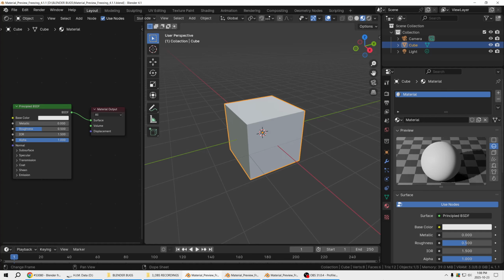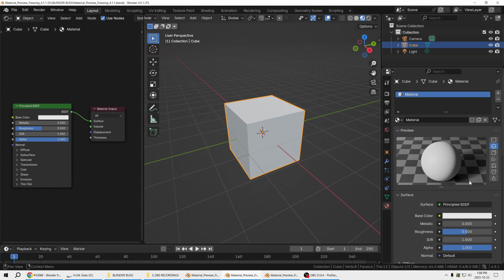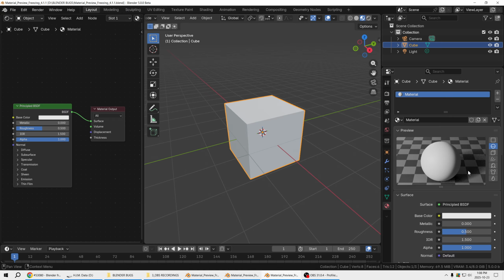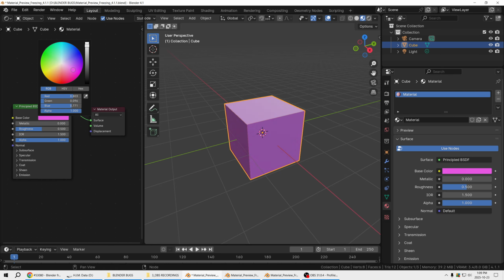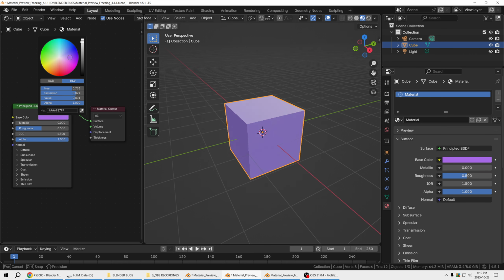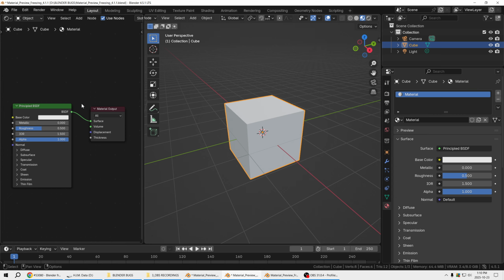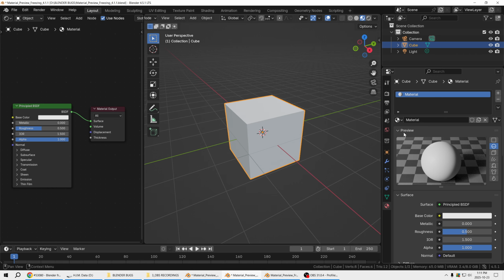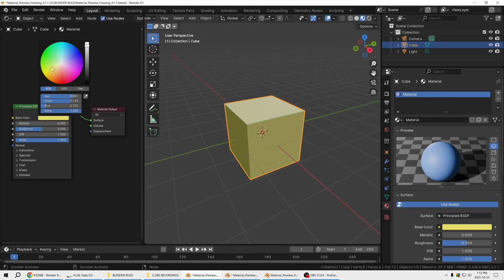Blender Eevee Next Material Previews cause MAJOR freezing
Prior to Eevee Next, a user could keep the Material Preview fully visible and the Material Properties tab active while adjusting a material property. However, since the introduction of raytracing and global illumination in the Material Preview (and possibly in the Material's Icon also), any material adjustments cause *horrible freezing and stuttering* if the Material Preview is not minimized.

Additionally, even when the Preview is minimized, if the user has the Material Properties tab active while adjustments are being made, then significant freezing will STILL OCCUR, as Blender attempts to update the tiny Material Icon render. However, when adjusting materials within Cycles instead of Eevee (not shown in the video), the experience is MUCH smoother.

Hopefully, this limitation and/or bug can be overcome, as a user would naturally expect to have the Material Properties tab open when working with materials. One possibility might be deferring all Material icon rendering until a few moments AFTER a user has stopped input, which is perhaps why adjusting Cycles materials results in a smoother experience. Thank you for listening to this feedback, and a huge thank you to the Blender developers for all your excellent work.